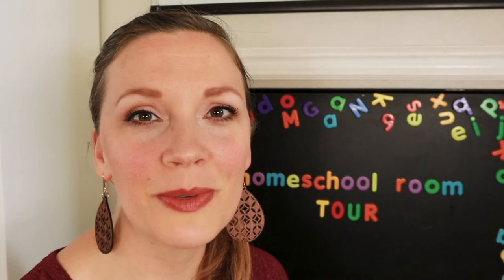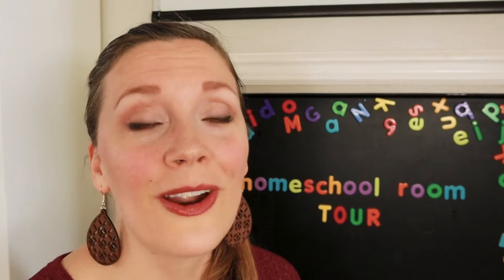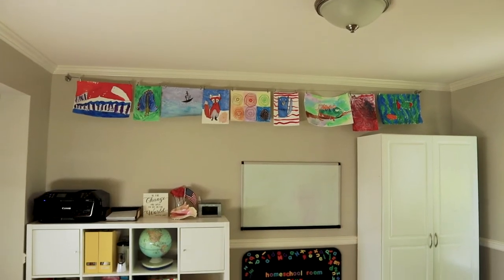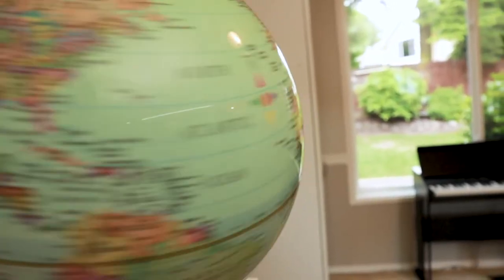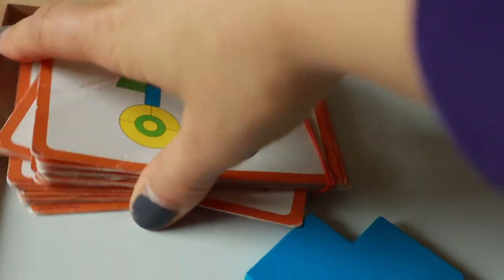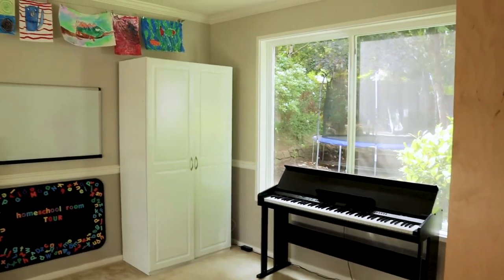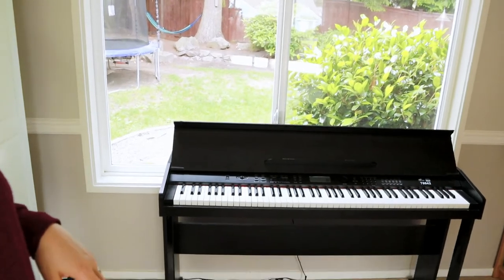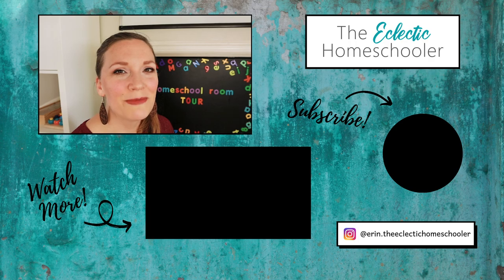HOMESCHOOL ROOM Tour & Organization | IKEA Homeschool Room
Welcome to our homeschool room! It's our place to keep everything neat and organized since we do most of our school work family-style at the kitchen table or on the couch. Most of our organization systems come from IKEA and we love them!

Links to products shown in the video:

IKEA BILLY Bookshelves
IKEA KALLAX Shelf Unit
IKEA BRANAS Baskets
IKEA DIGNITET Curtain Wire (what I use for hanging artwork)
IKEA TROFAST Storage Bin Frame
IKEA TROFAST Storage Boxes
Imagination Magnets
SmartMax STEM Magnet Set
Magnet Tiles
Pallet of Pegs Board
Felt Storyboards
Melissa & Doug Water WOW!
Water Beads
Map Placemat

🌟 Establish a purpose-driven plan designed to help your unique family thrive using our Homeschool Vision Planning Guide!

🌟 OUR FAVORITE CURRICULUM & RESOURCES!!
📦 Books We Love on Amazon